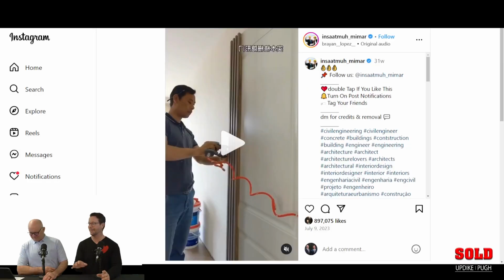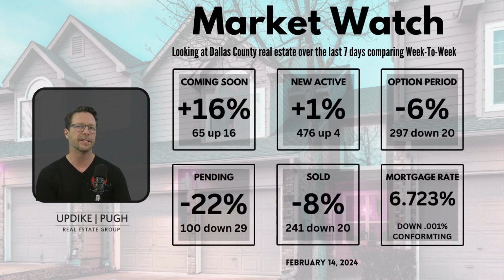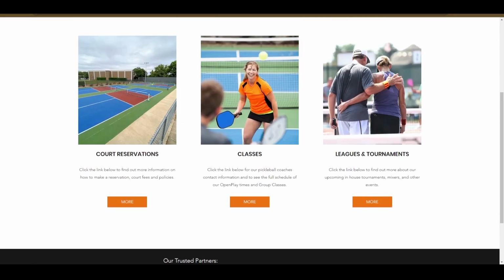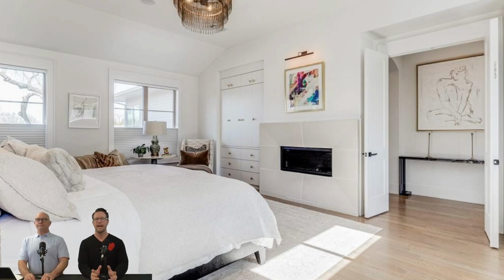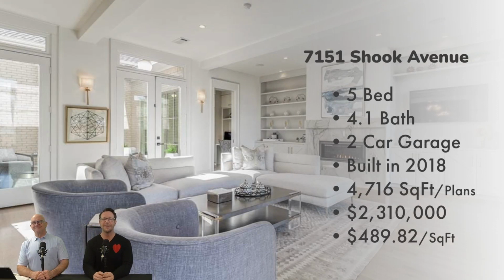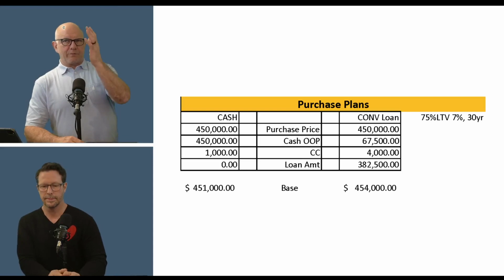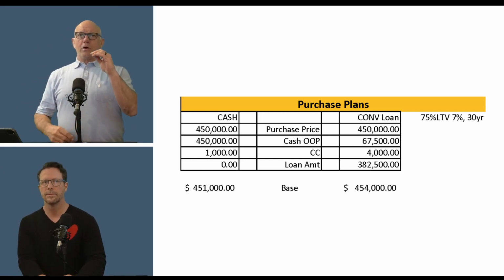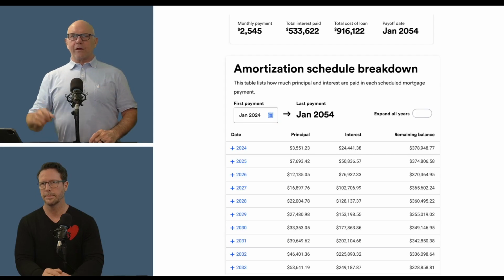Luxury Living: A Tour of Lakeshore Hills Masterpiece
Welcome to this one-of-a-kind luxury residence, meticulously designed by the renowned Maestri Studio and masterfully built by Allegiant Custom Homes. Nestled in the prestigious Lakewood neighborhood within Lakeshore Hills, this home is a masterpiece of design and craftsmanship, featuring abundant natural light through floor-to-ceiling windows that illuminate every corner with grace.

As you step inside, you're greeted by a symphony of top-tier Wolf and Subzero appliances set within a kitchen designed for the culinary enthusiast, blending function with luxury. The home shines with designer lighting from illustrious brands such as Flambeau, Cedar and Moss, and Ralph Lauren, setting a tone of elegance and sophistication.

The use of natural stone slabs throughout, including Astoria Gray, Denali Bella, and Macabus Giotto, adds unparalleled richness and texture to the space, creating an ambiance that is both refined and inviting. The home offers multiple outdoor living areas for an effortless indoor-outdoor lifestyle, featuring a front courtyard that seamlessly integrates with the living room and a spacious coved outdoor patio off the kitchen, perfect for entertaining or quiet reflection.

The primary suite is a haven of luxury, boasting a cozy seating area and a fireplace, offering a private retreat within this magnificent home. But the allure doesn't stop there; this home is filled with features you never knew you needed, setting a new standard for luxury living.

This property is not just a home; it's a lifestyle, situated in a prime location that combines
luxury in Lakeshore Hills, where every detail has been carefully curated to offer an unparalleled living experience.

5Bd/4.1Ba/2Ga | 4,716 SQFT | $2.31M
Active as of 2/14/24

For more information or to see this home, please feel free to DM us, or reach our by Call/Text @ , or visit updikepugh.com